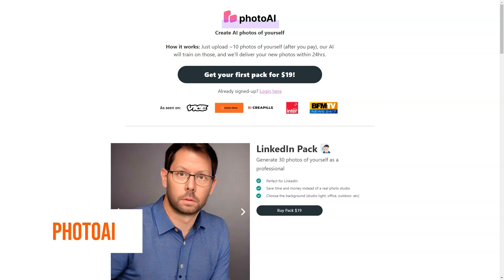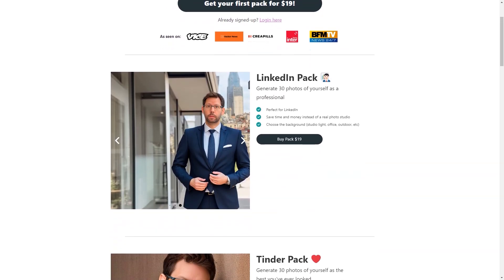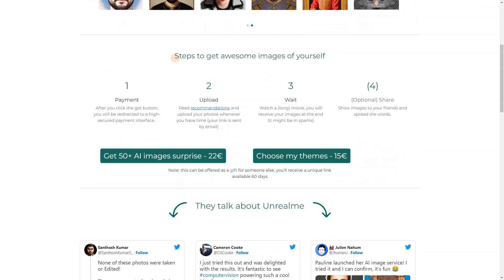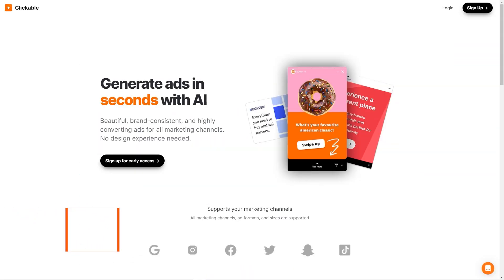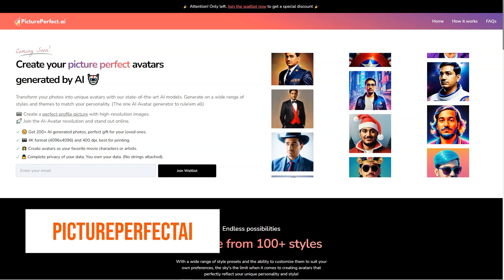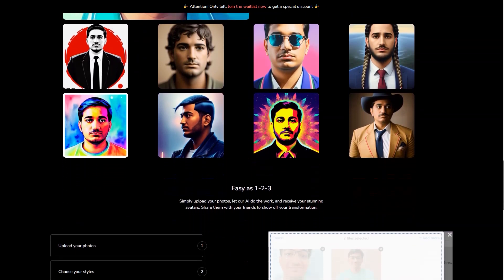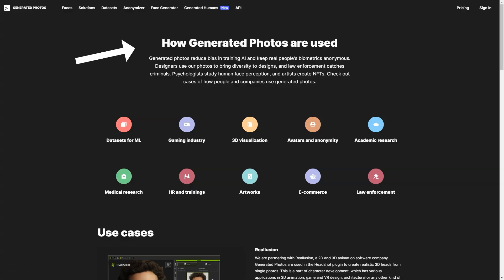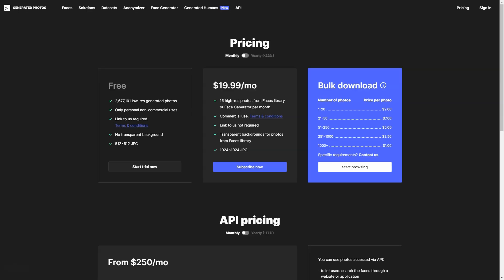5 Best AI Text To Image Generators You Must Try in 2024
5 Best AI Text To Image Generators You Must Try in 2024
🌟 Discover the Future of Digital Art: Top AI Text-To-Image Generators of 2024! 🌟

Welcome to the ultimate guide where creativity meets technology! In this video, we're diving into the most innovative and powerful AI text-to-image generators of 2024. These tools are not just transforming the way we create digital art; they're revolutionizing it!

🔍 Video Overview:
- Introduction to AI Text-To-Image Technology
- Top 5 AI Generators of 2024: Features & Capabilities
- Real-Time Demonstrations: See Them in Action!
- Expert Tips on Maximizing Creativity with AI
- Future Trends in AI Art Generation

🎨 Why These Generators?
The AI text-to-image generators we're exploring today are more than just tools; they're gateways to uncharted realms of creativity. They blend advanced algorithms with user-friendly interfaces, making them perfect for artists, designers, and anyone looking to unleash their creative potential.

These AI generators are shaping the future of digital art. Whether you're a professional artist or a hobbyist, understanding these tools will give you an edge in the ever-evolving world of digital creation.

👍Enjoyed this video? Your support helps us bring more exciting content your way!

Remember, the future of art is here, and it's time to be part of it. Explore, create, and inspire with the best AI text-to-image generators of 2024!